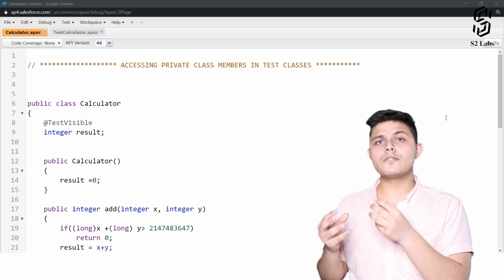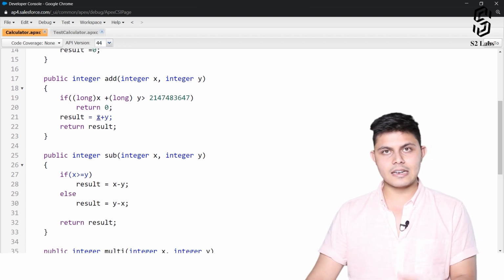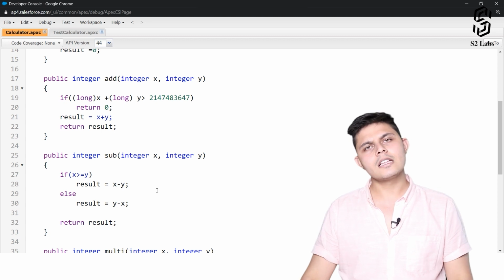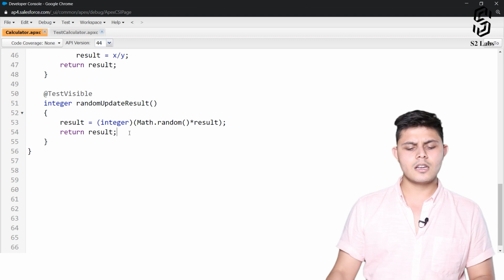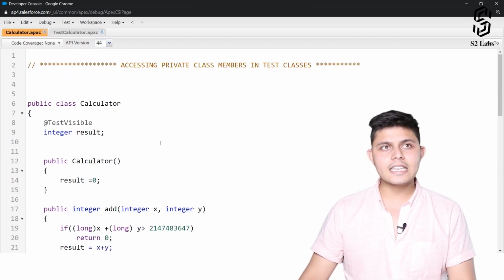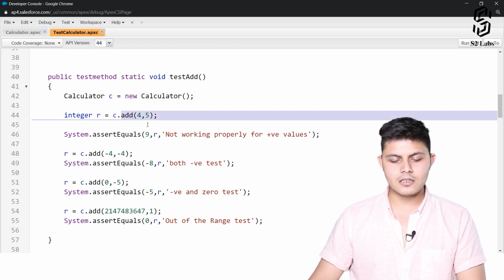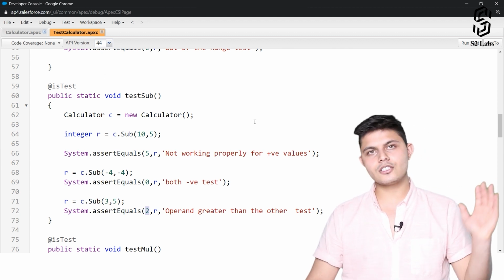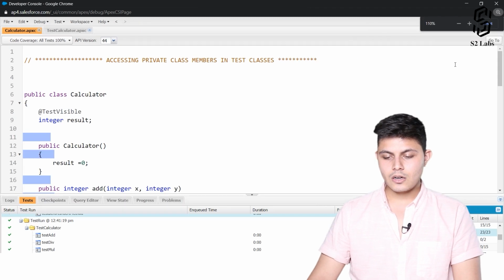How To Access Private Class Members in Test Classes? | Salesforce Premium Development Course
In this video, we will explore how to test private methods and variables in Apex by accessing them inside a test class. We'll use an example of a calculator class with private methods and variables that need to be tested. You will learn how to use the @TestVisible annotation to make private members accessible in test classes and achieve 100% code coverage. Watch the video till the end to enhance your Apex testing skills and ensure the functionality of private code.

Questions Covered in the Video:

How can I test private methods in Apex?
What is the @TestVisible annotation used for in Apex?
How to access private variables in a test class in Apex?
Can private methods be tested in Apex?
How to achieve 100% code coverage for Apex classes with private members?
Are private variables accessible in test classes in Apex?